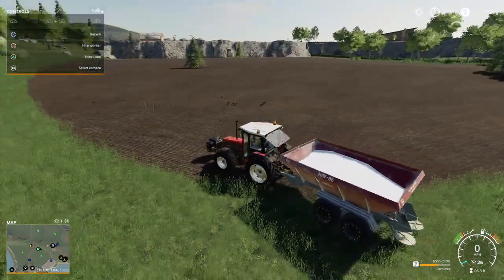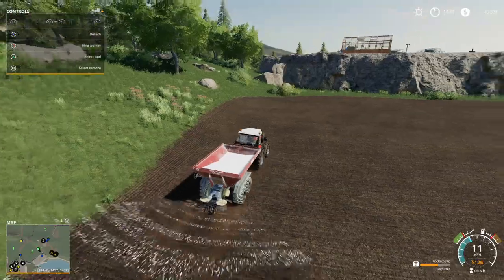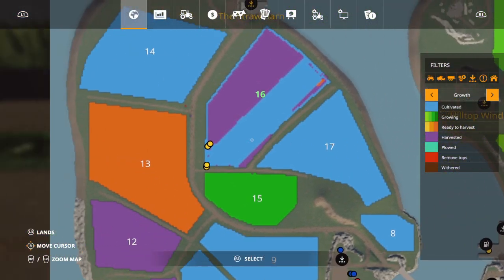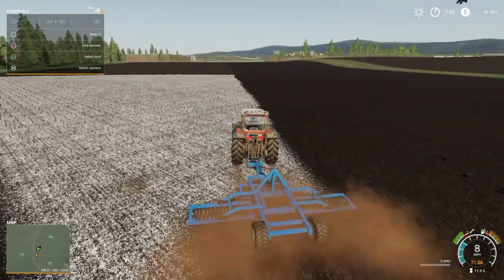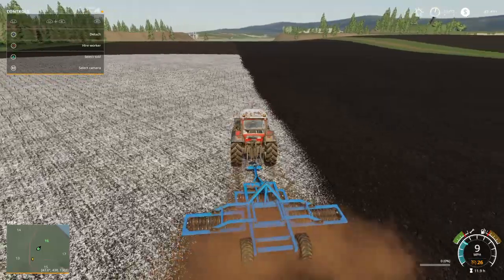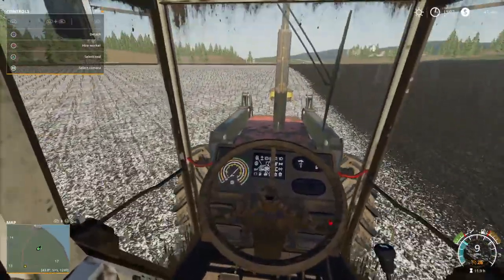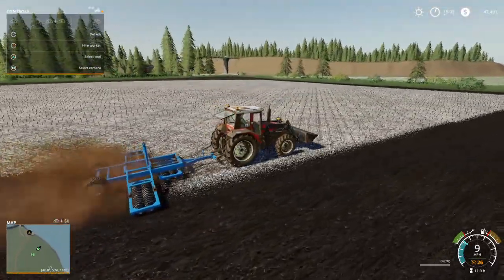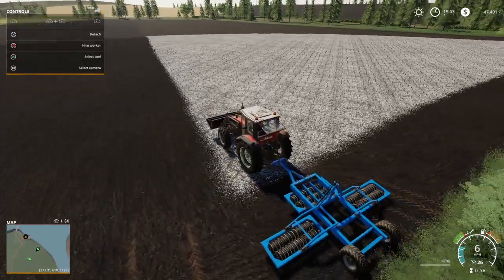Spectacle island fs19 #67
Cultivating